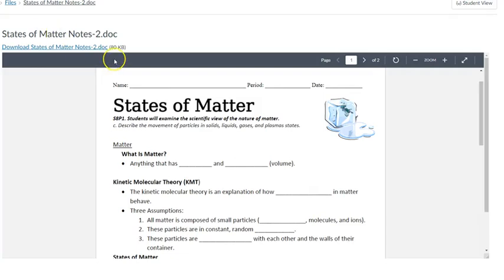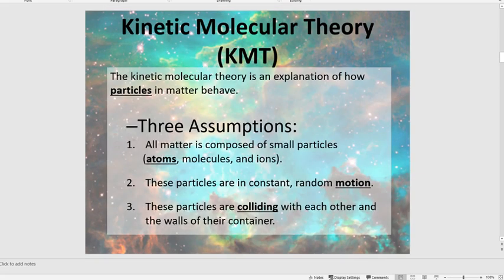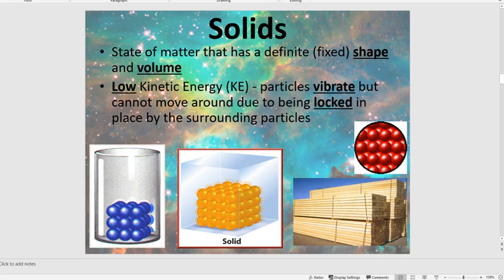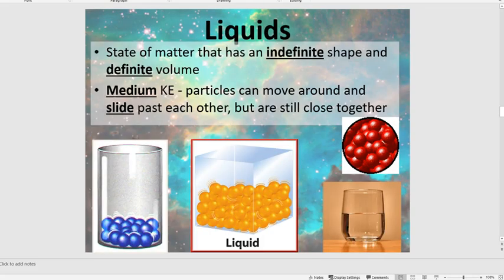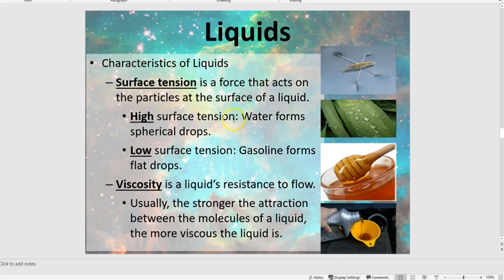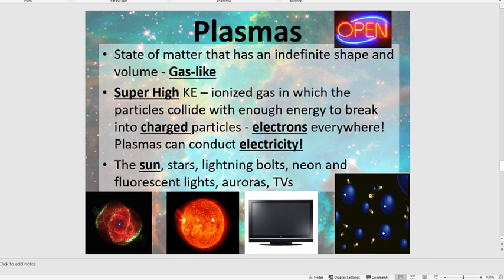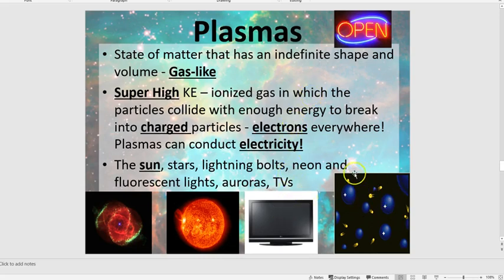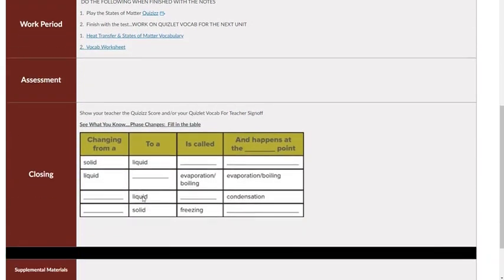States Of Matter and K E